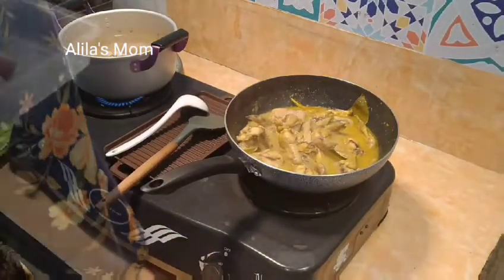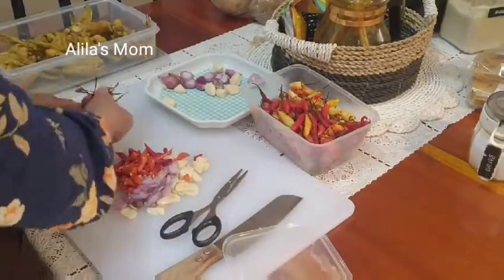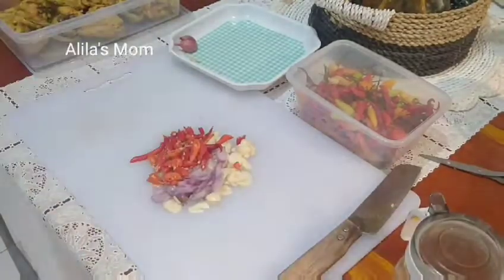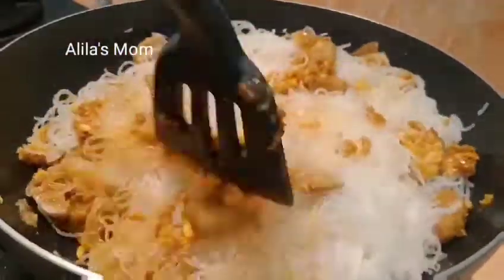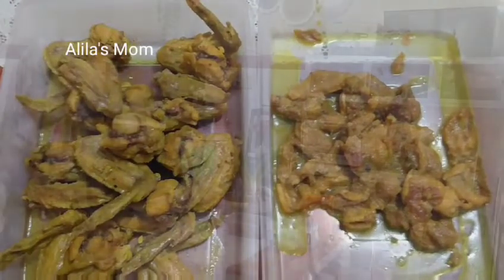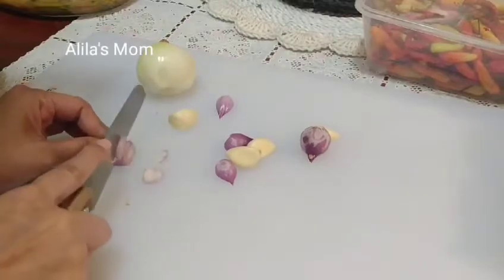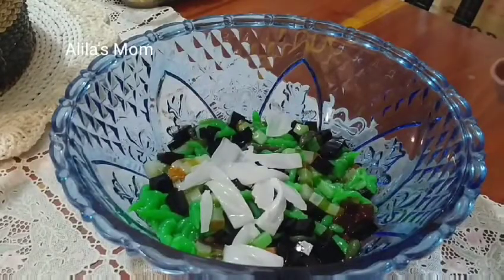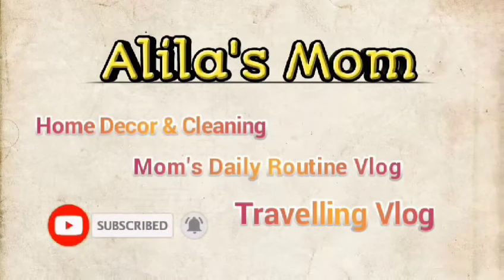Ramadhan Vlog | Masak 5 Menu Buka Puasa Sederhana, enak dan Praktis, Selesai Masak Langsung Tepar 😆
Assalamualaikum Halo moms, halo semuaaa..
Senang bangettt alhamdulillah bisa bikin video lagi, bisa bertemu dengan moms semuaaa.. hari ini, saya bikin video tentang Ramadhan Vlog | Masak 5 Menu Buka Puasa Sederhana, enak dan Praktis, Selesai Masak Langsung Tepar 😆
Semoga video saya bisa bermanfaat ya buat kita semua walaupun sedikit.. Tonton sampai habis ya moms, video saya kali ini..

Terima Kasih

Storage coklat beli di Niceso